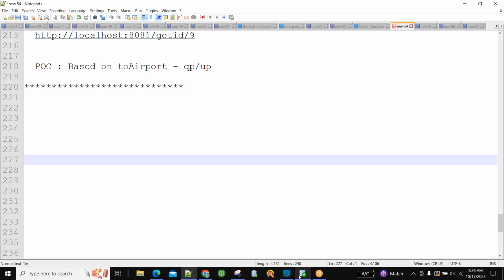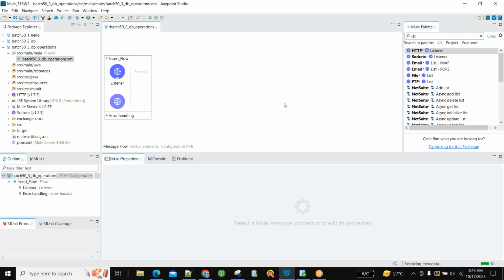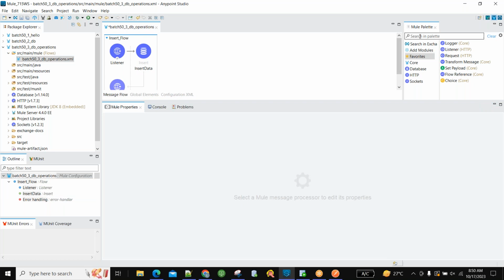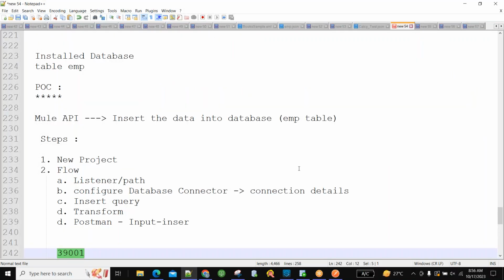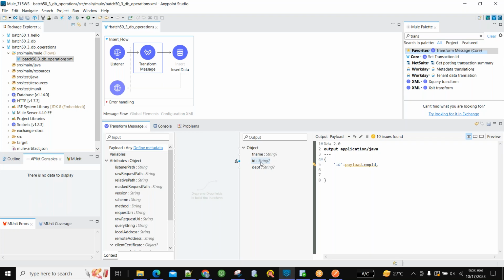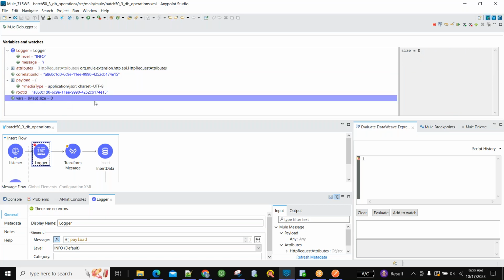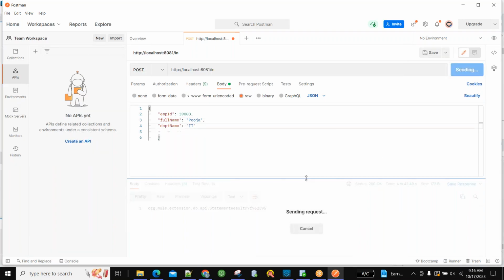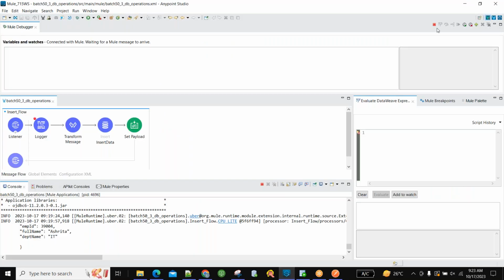mulesoft learning learn blockchain education students educational aiart ai story python